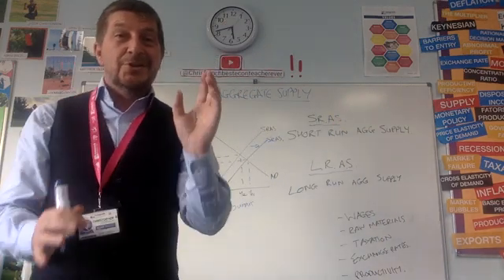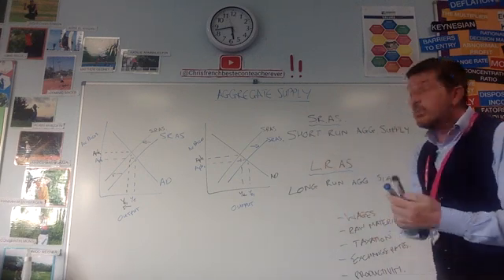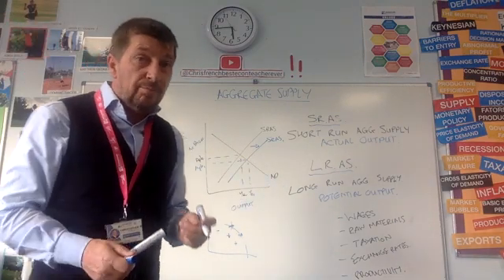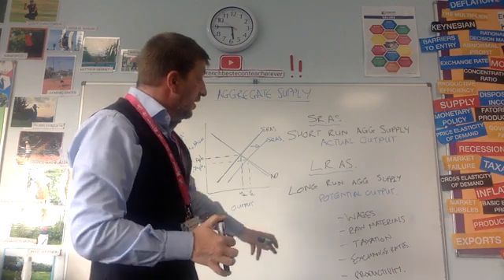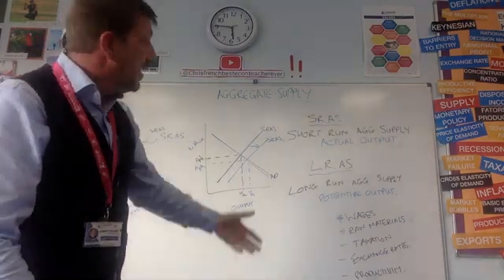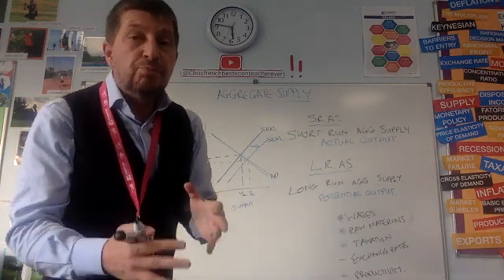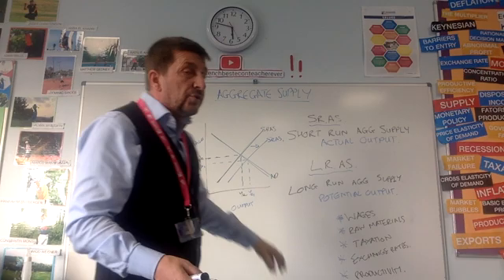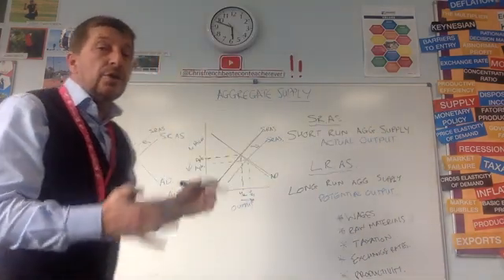Short Run Aggregate Supply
Brief intro to SRAS.